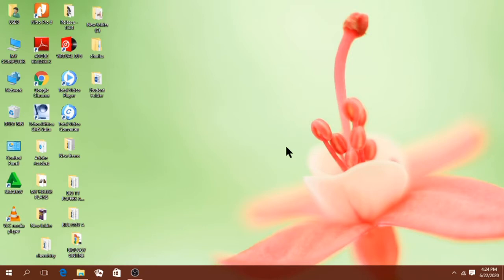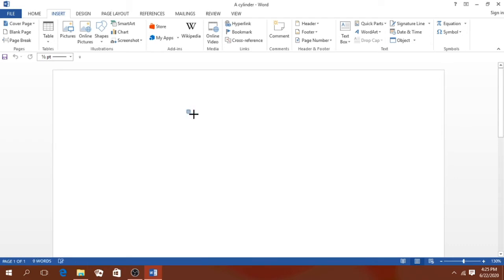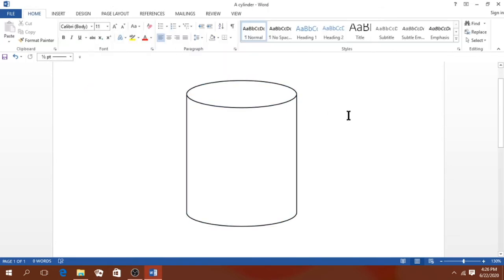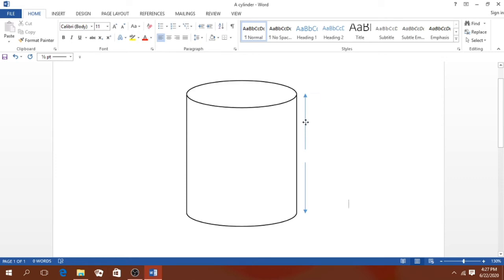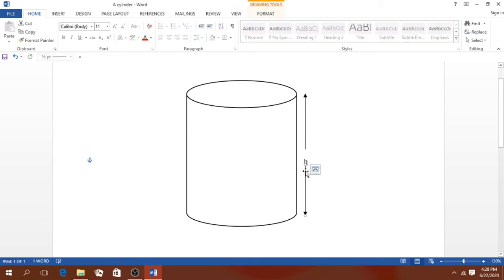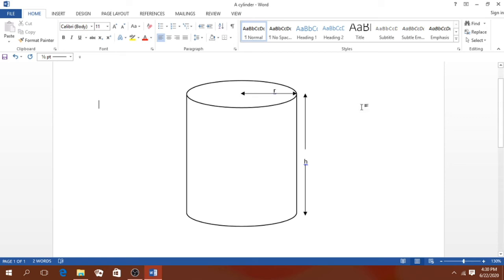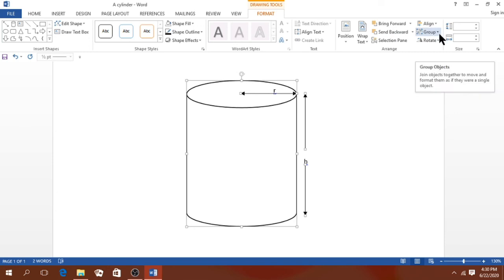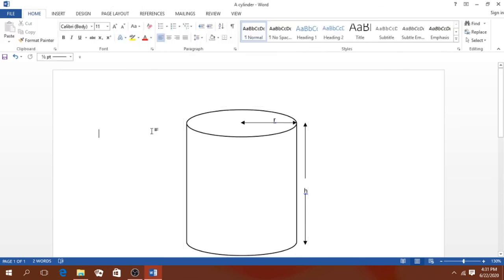How to group shapes in Word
How to insert shapes using Microsoft Word Application